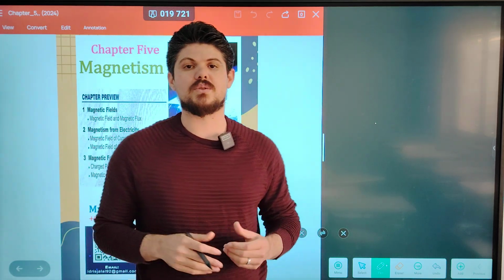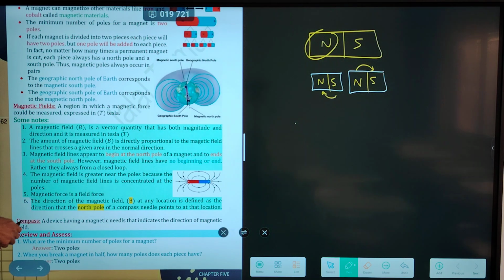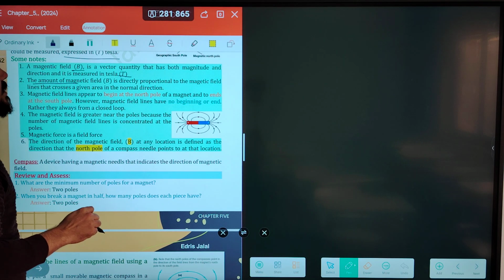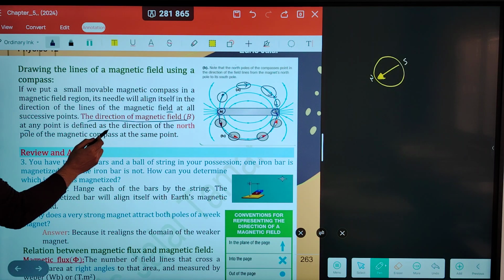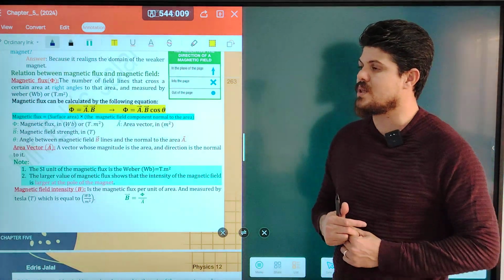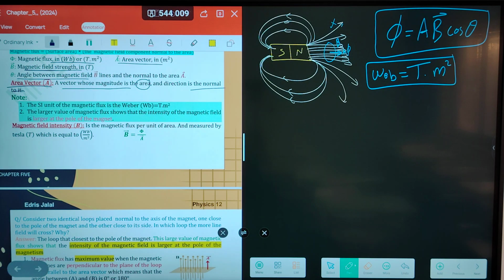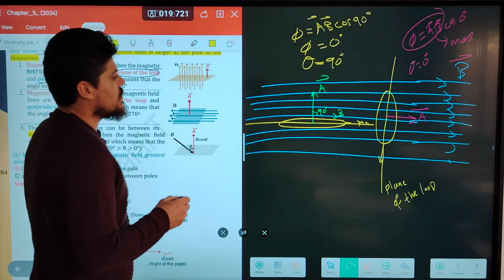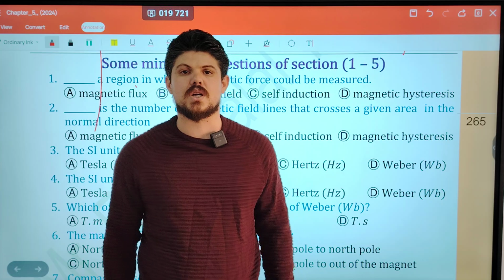Physics 12 | English system